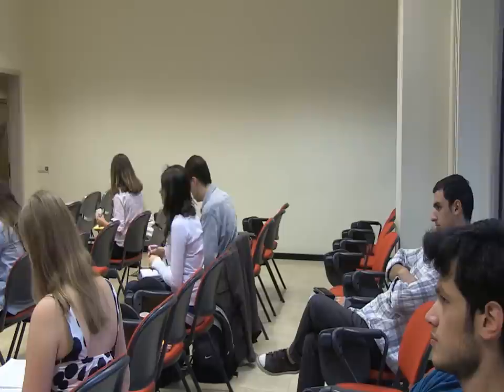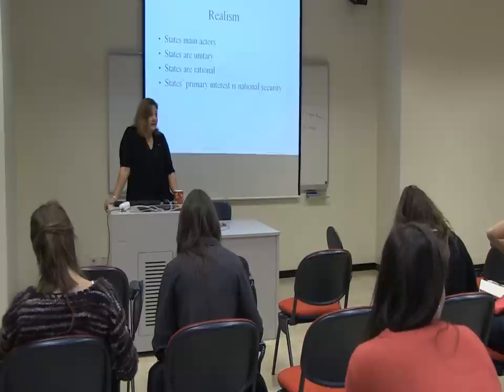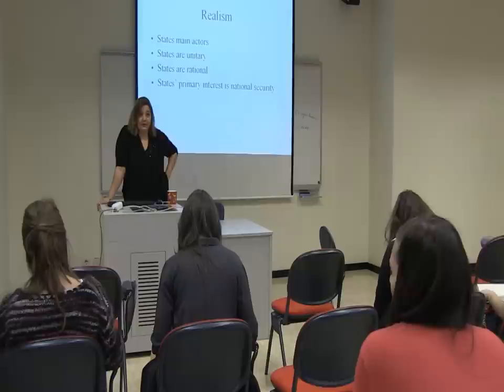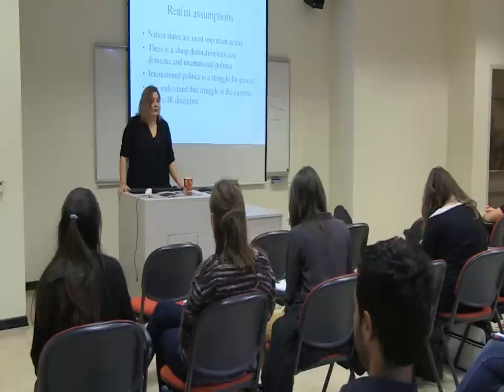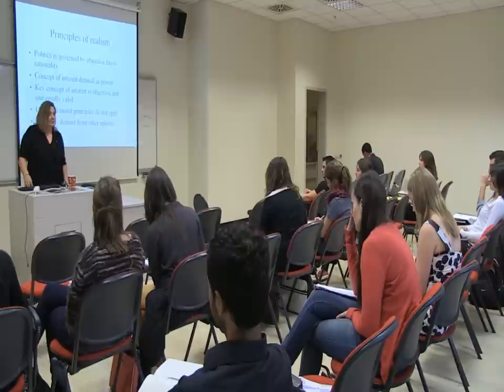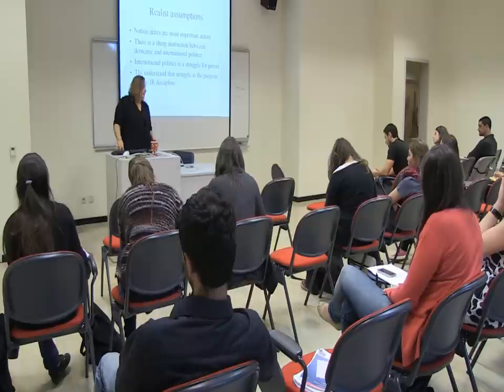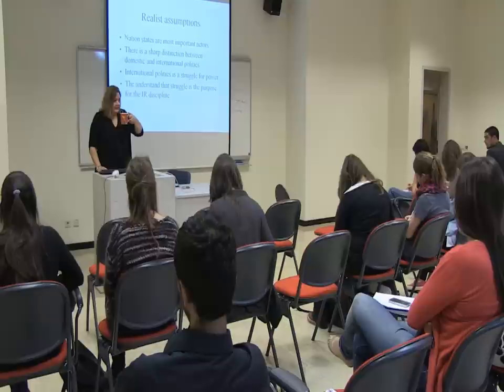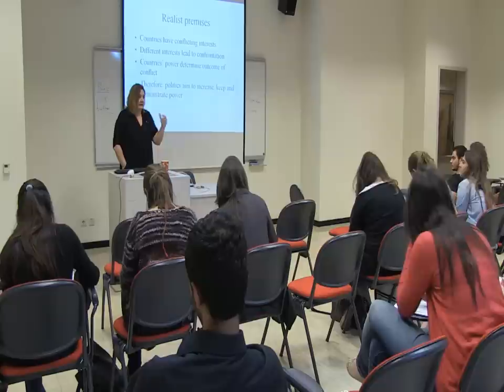IR 201 - Week 4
Classical Realism and power, philosophical origins of power
• Viotti and Kauppi, International Relations Theory,Ch.2, pp.39-54.
• Thucydides, "the Melian Dialogue"  in Viotti and Kauppi, International Relations pp.83-87,
• Niccolo Machiavelli, "On princes and security of their states", pp.88-90,
• Thomas Hobbes, "the Natural condition of Mankind' pp.90-93. Power, measuring power and different forms of power,